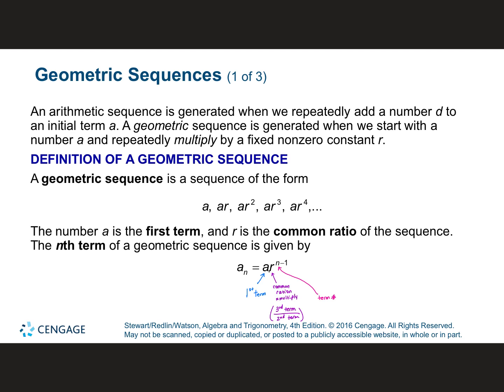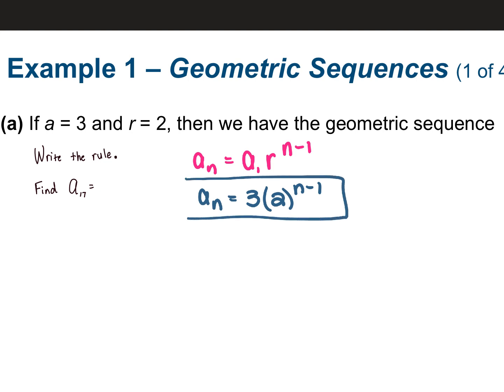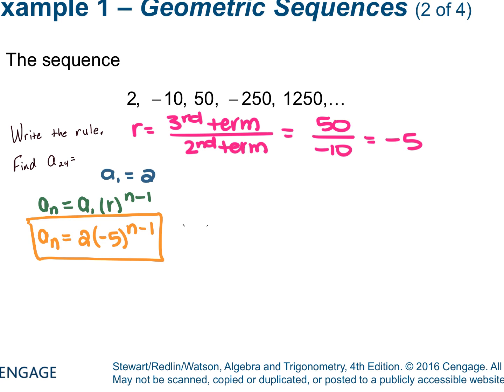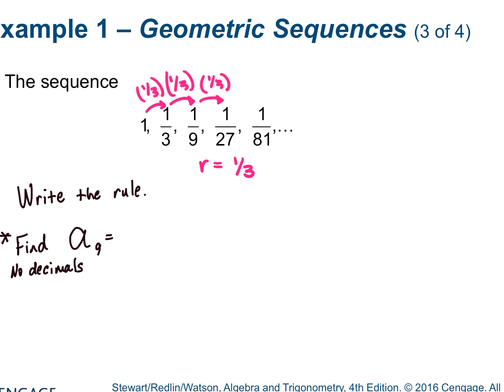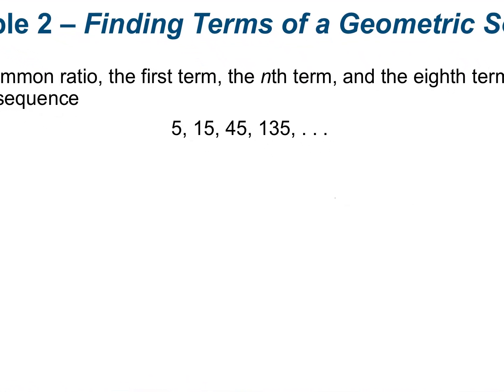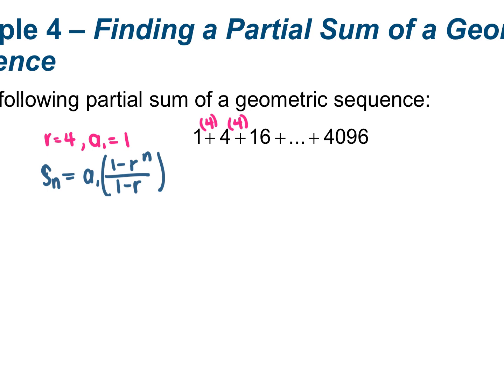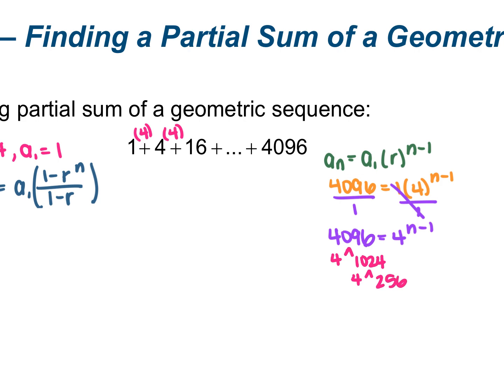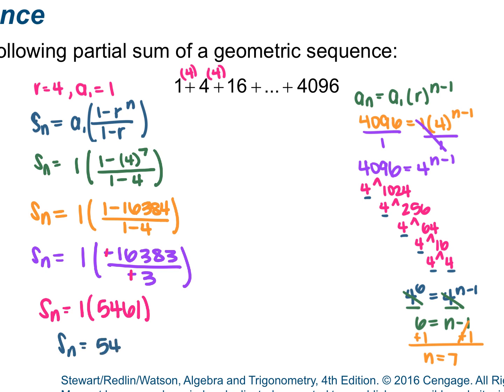13.3 Geometric Sequences PART ONE